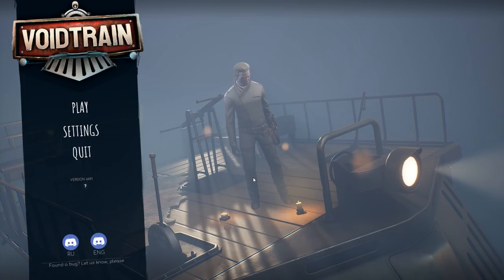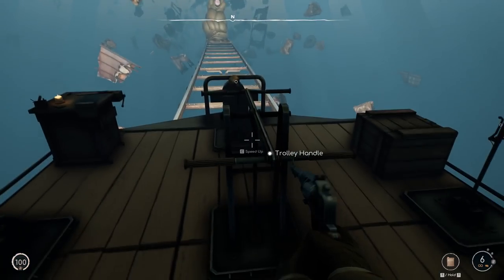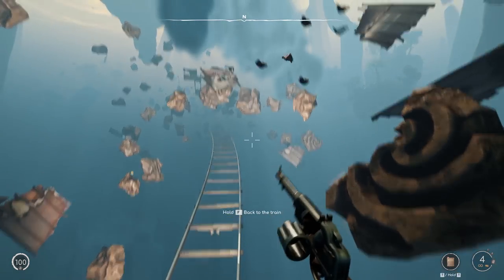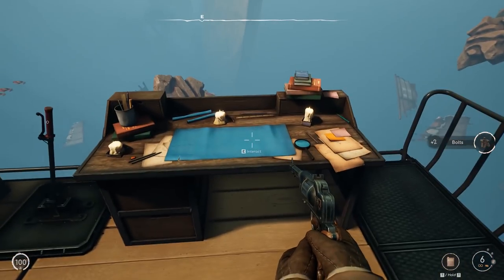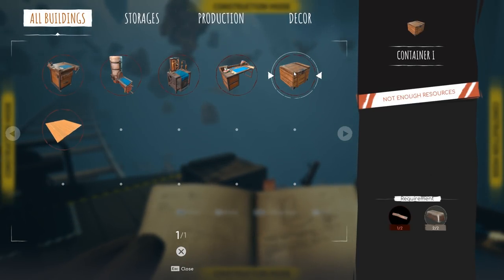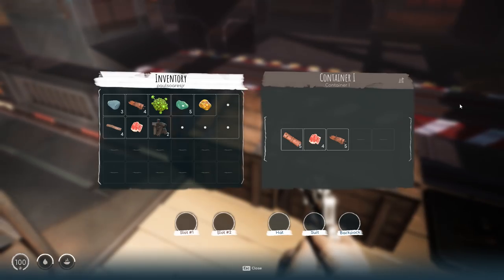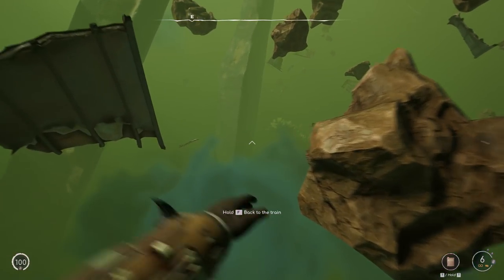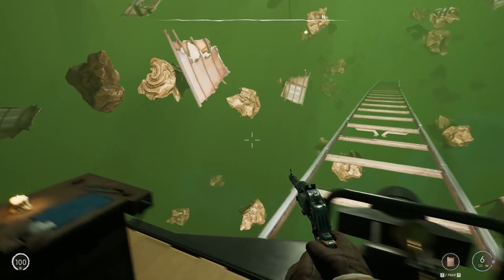NEW! Steampunk TRAIN BASE Survival - Voidtrain Gameplay (Part 1)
Let's play Voidtrain! Craft, build, fight and survive on a train base through another dimension with strange and dangerous beasts! It's like Raft on space-rails!

A fresh take on the survival genre - you control and upgrade your own train in an endless adventure full of surprises and dangers.